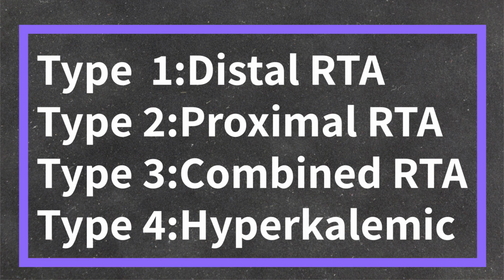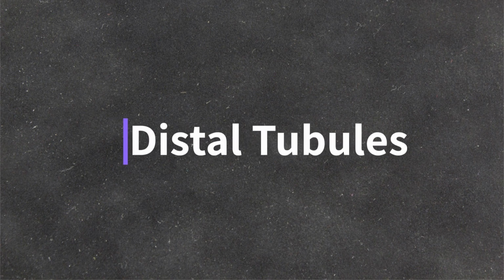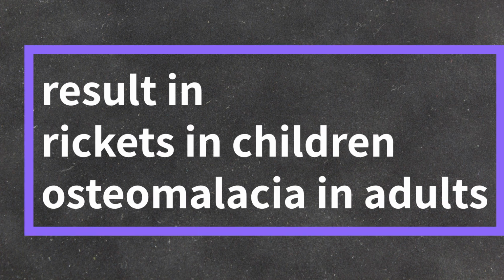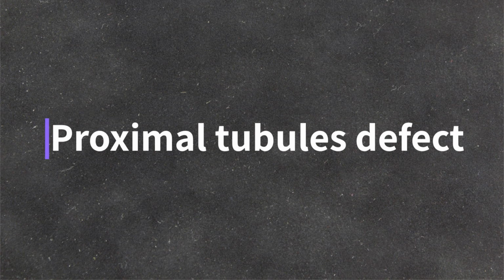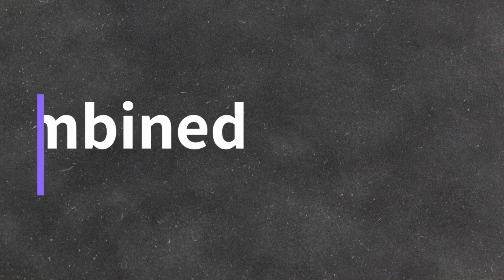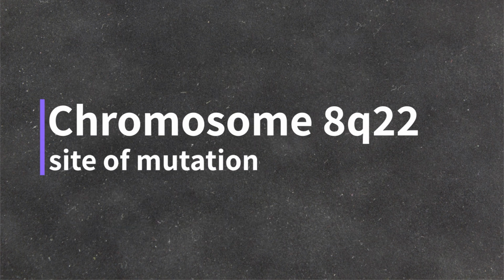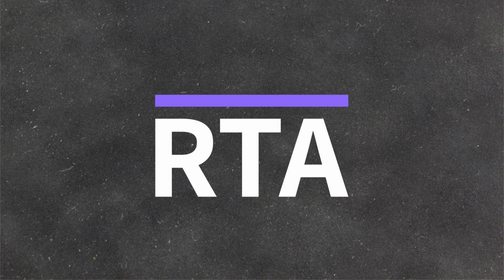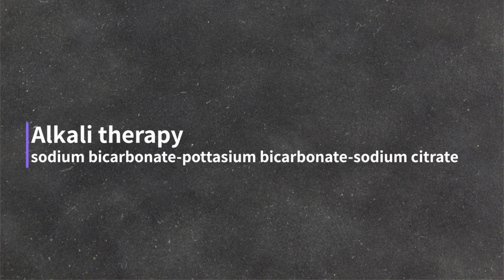RENAL TUBULAR ACIDOSIS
renal tubular acidosis we will take the first letter  of each type to remember the clinical feature of this  type